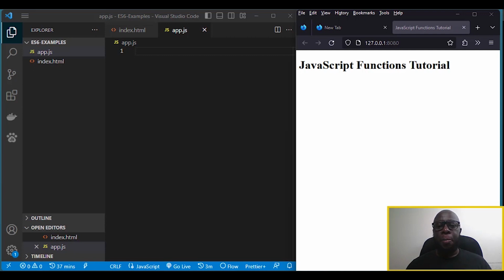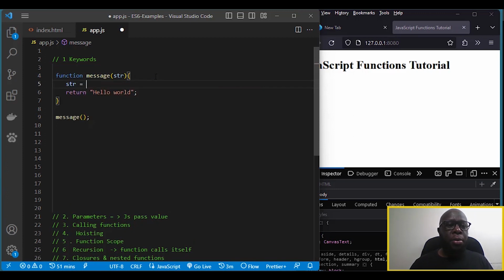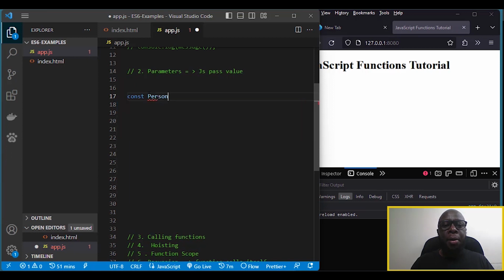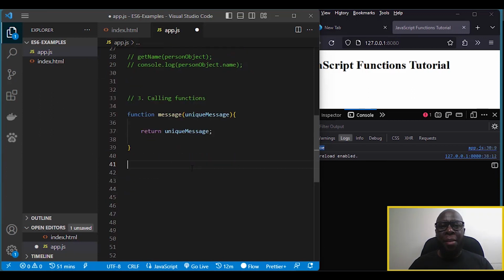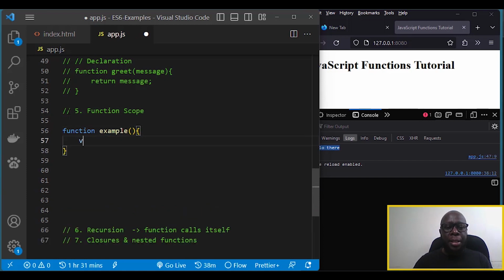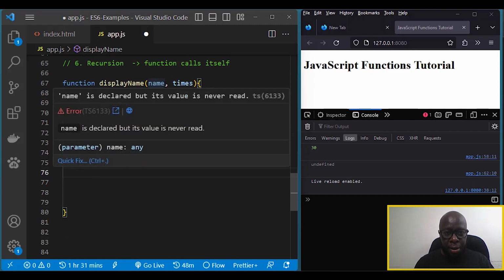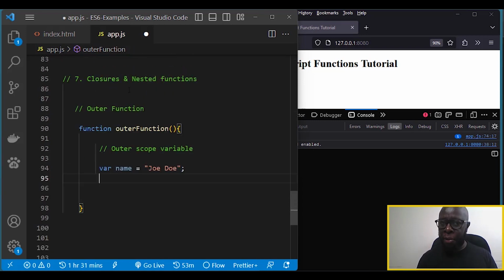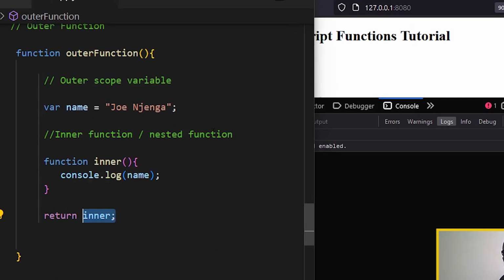JavaScript Functions Fundamentals: The 7 Concepts to Help You Master Functions Quickly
In this JavaScript functions tutorial, we'll guide you through seven fundamental concepts that are key to mastering functions in JavaScript.

Whether you're a beginner or an experienced developer, understanding these concepts will empower you to write more efficient, organized, and powerful code.

🔍 Concepts Covered:

Function Declaration: Uncover the nuances of function declaration and its role in JavaScript.
Parameters and Pass-By-Value: Delve into how parameters work and the principles of pass-by-value in function arguments.
Calling Functions: Learn various techniques for calling functions and understand best practices.
Hoisting: Demystify the concept of hoisting and its impact on function declarations and expressions.
Function Scope: Explore how the scope works within functions and its implications on variable visibility.
Recursion: Embrace the power of recursion, a technique where a function calls itself, with practical examples.
Closures (Nested Functions): Understand the concept of closures, where functions can encapsulate and remember their lexical scope.

💻 Hands-On Learning:

Practical demonstrations for each concept to reinforce your understanding.
Real-world examples illustrate the application of these concepts in JavaScript projects.

💡 Why You Should Master Functions in JavaScript

Code Efficiency: Mastering these concepts enhances your ability to write efficient and clean code.
Advanced JavaScript Understanding: Gain insights into advanced JavaScript features and best practices.
Problem-Solving Skills: Equip yourself with tools to tackle complex programming challenges.